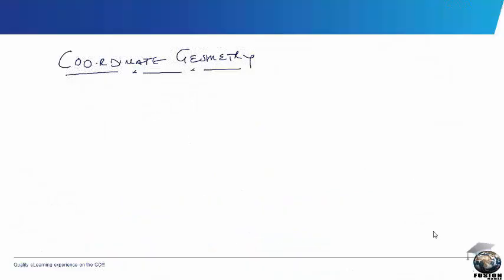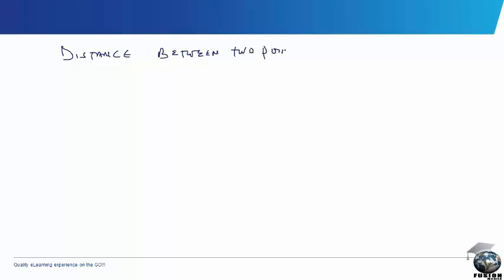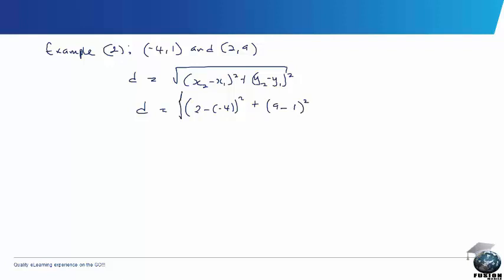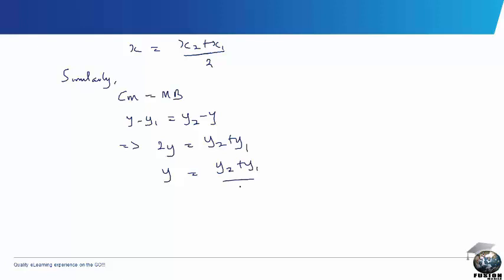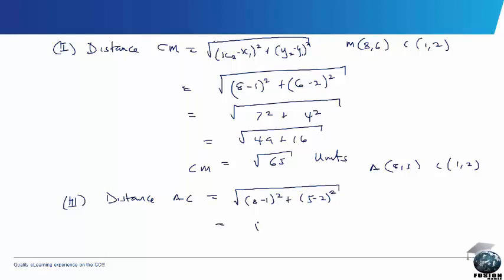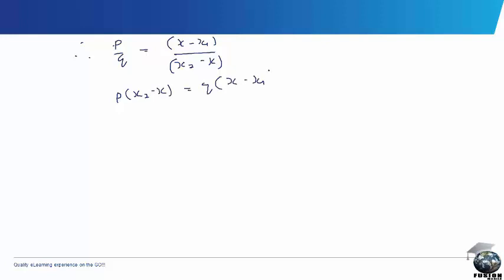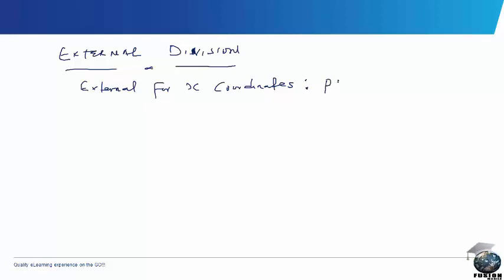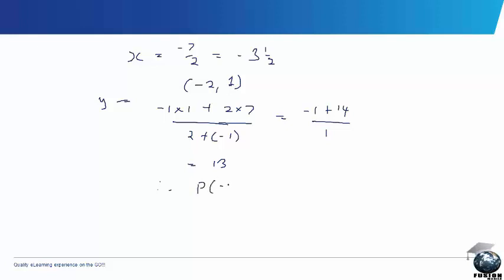Coordinate Geometry [SS 3, JAMB Tutorial, WAEC, NECO, Post-UTME, NABTEB]